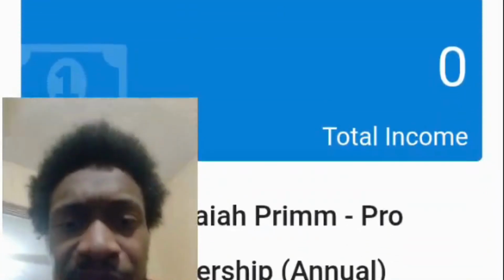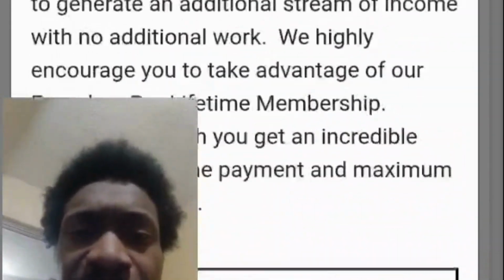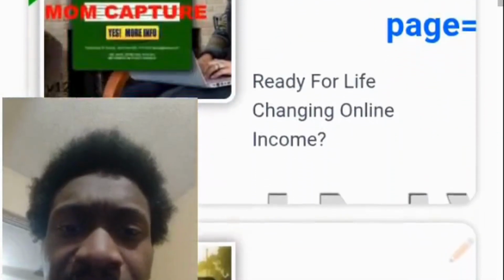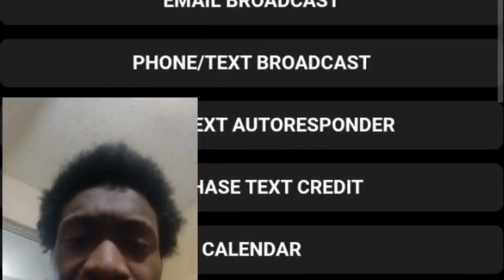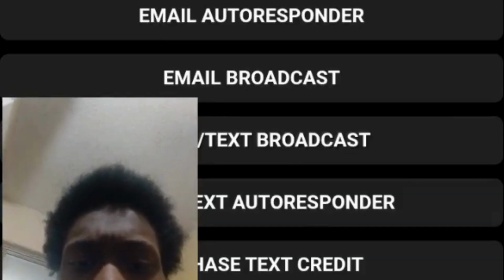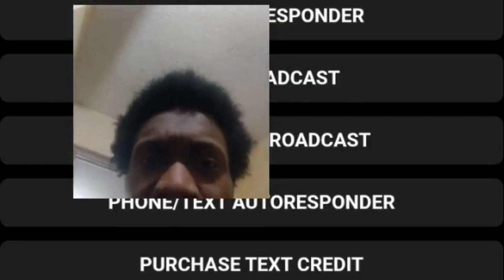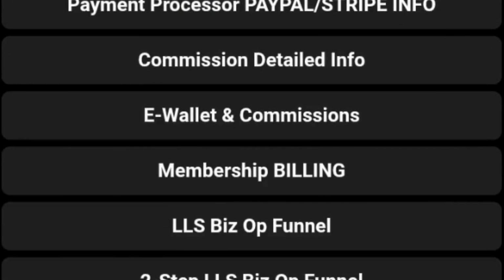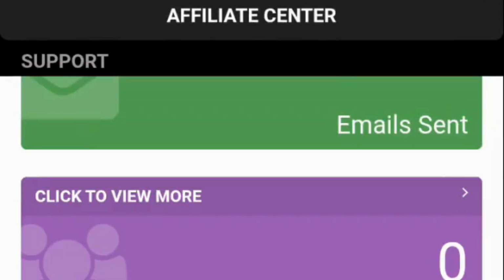Limitless Lead System Back Office Review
Please Add Me On Social Media Below!

0:00 – Limitless Lead System  Back Office Review
0:35 – What Is the Limitless Lead System?
1:15 – Back Office Dashboard Overview
2:05 – Training Modules Breakdown
3:00 – Lead Generation Tools Explained
4:05 – How the Funnel & System Works
5:10 – Pros & Cons of the System
6:15 – Who This Is Best For (Beginners vs Advanced)
6:40 – Final Thoughts + Call to Action

Limitless Lead System back office

Thank you for watching this video about Limitless Lead System Back Office Review " please like this video subscribe comment and hit the bell notifications for a future videos about affiliate marketing.

Limitless Lead System review

Limitless Lead System walkthrough